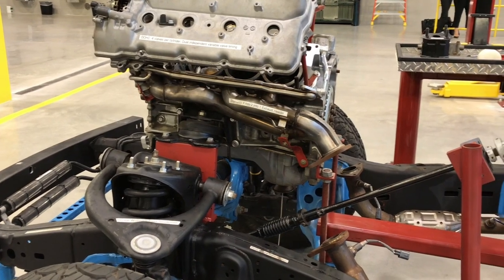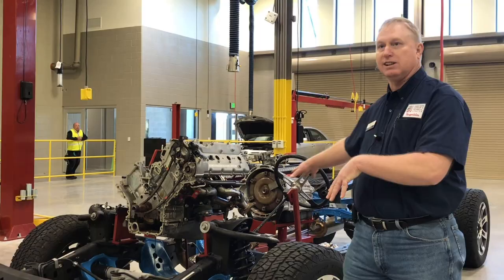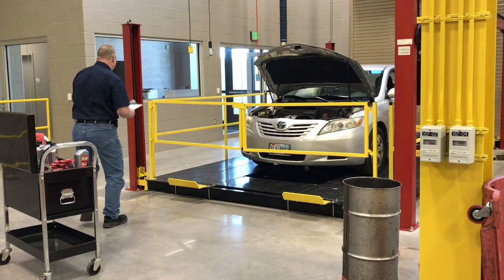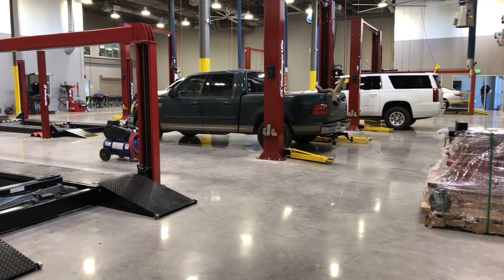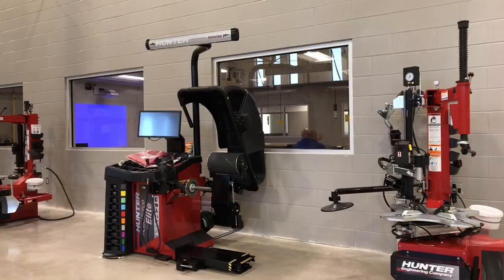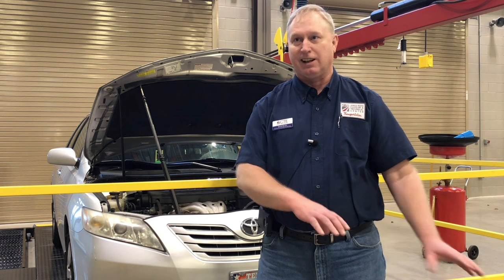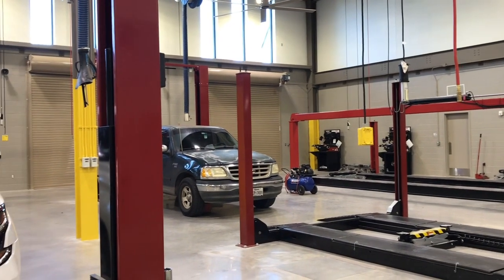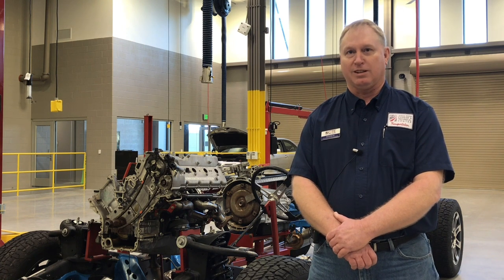Toyota Tundra Rolling Chassis Donation - Fort Bend ISD Career & Technical Education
There's nothing like hands-on learning: we are thrilled to be able to donate a rolling chassis of a Toyota Tundra to the Fort Bend ISD CTE program so students can clearly see the inner workings of a modern vehicle without the need for putting a vehicle on a lift or relying on third party photography!